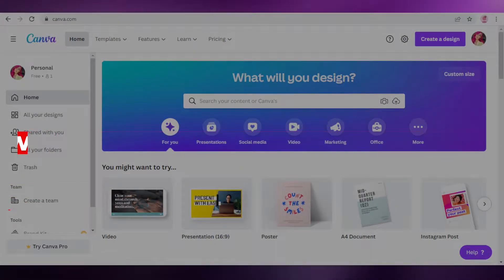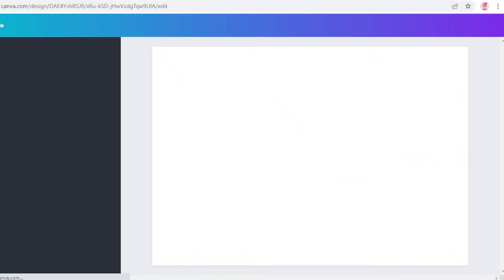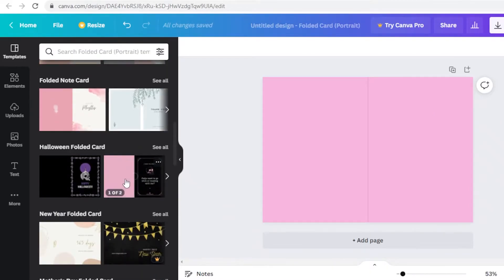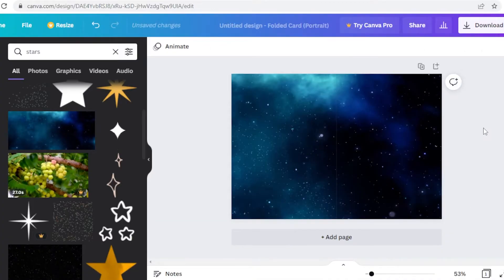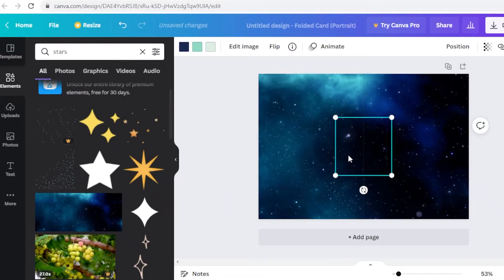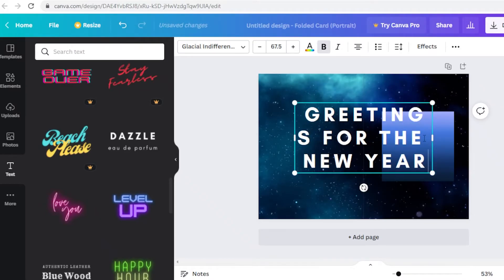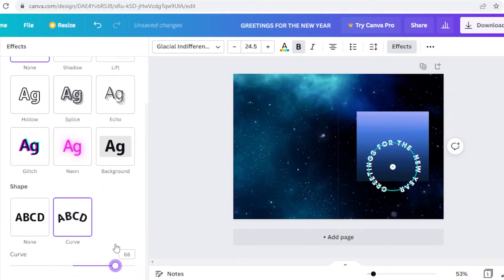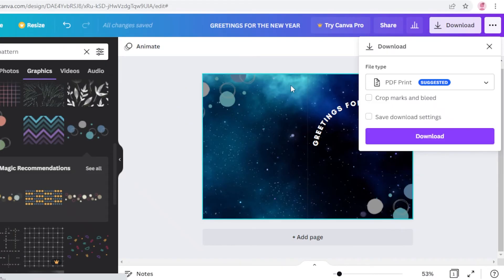How To Make Greeting Cards In Canva | Canva Tutorial For Beginners (2025)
How To Make Greeting Cards In Canva | Canva Tutorial For Beginners

In this video I show you How you can use Canva.com and how you can avail different tools on canva.com to create greeting cards, stickers, presentations, logos, digital planners, mockups, videos and Much More in 2025 as a Beginner for Free.